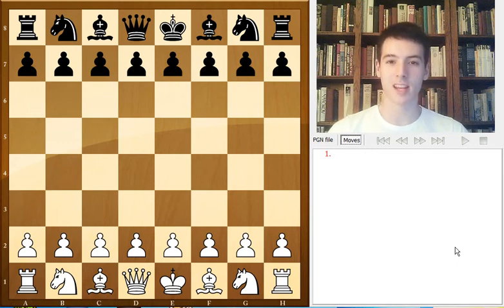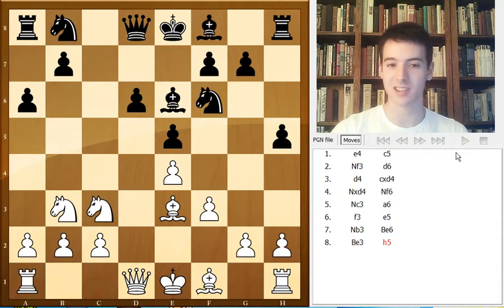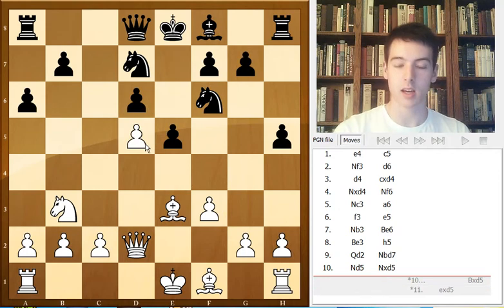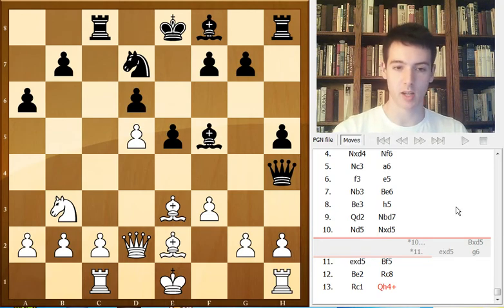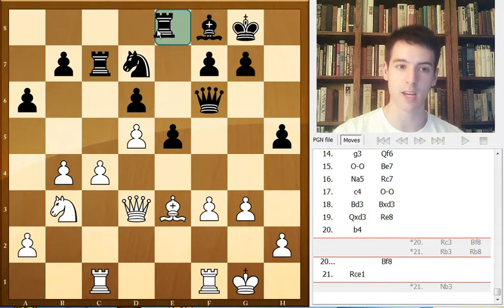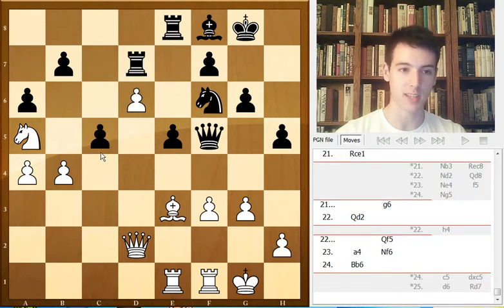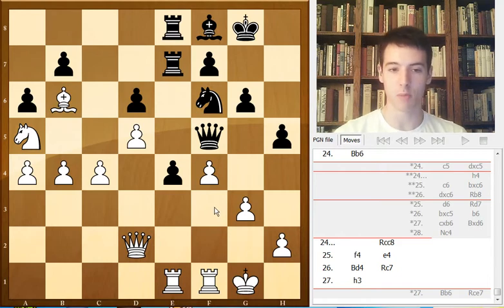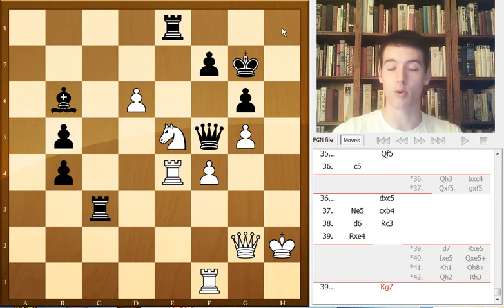Game analysis Caruana - Nakamura Tal-Memorial 2013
GM Niclas Huschenbeth (Elo 2542) analyzes the game between GM Fabiano Caruana (Elo 2774) and GM Hikaru Nakamura (Elo 2784) from the fourth round of the Tal-Memorial .